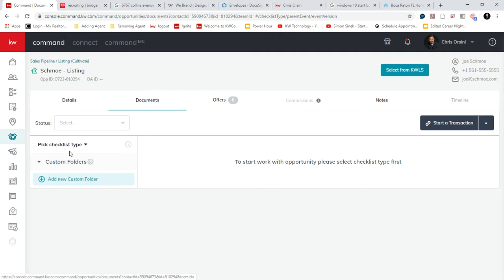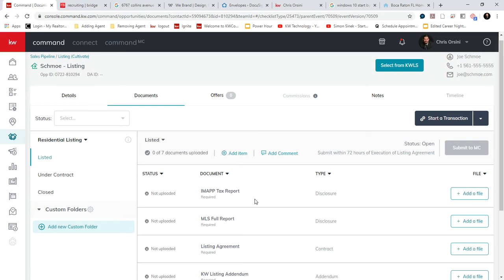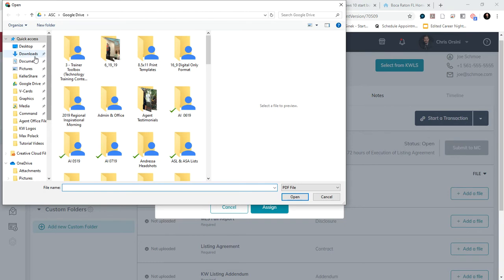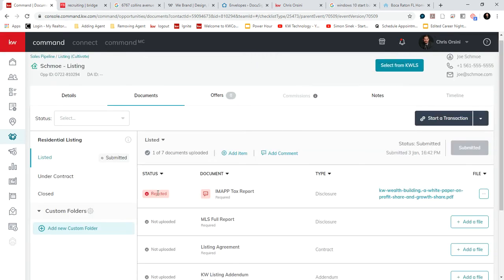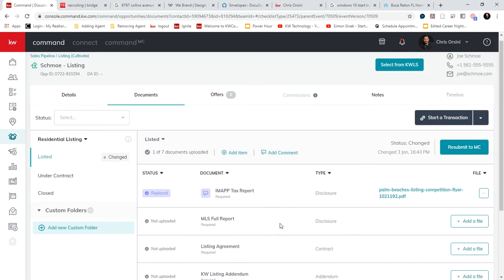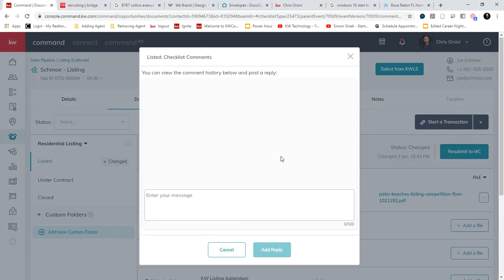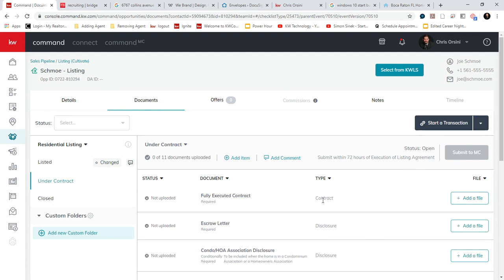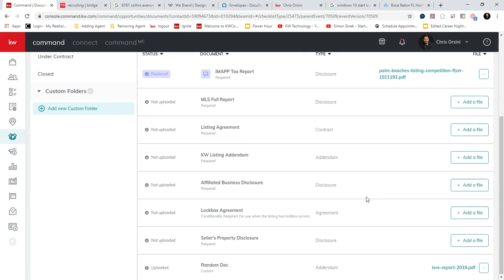Compliance in Command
In this video, I walk through how to submit documents for compliance in Command

Ask Kelle: "Find Chris Orsini"